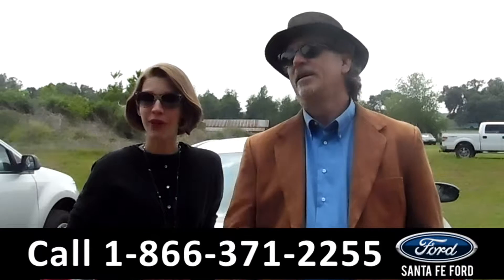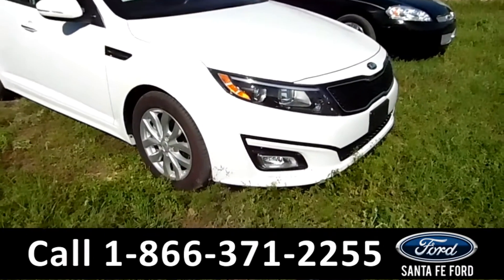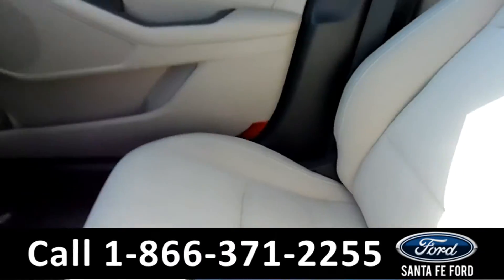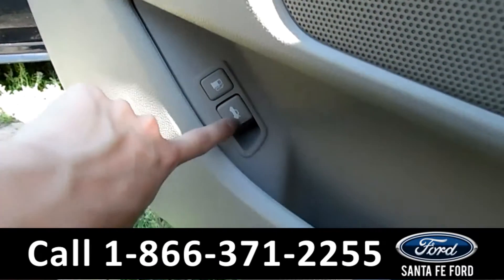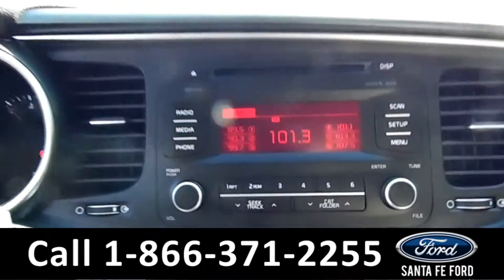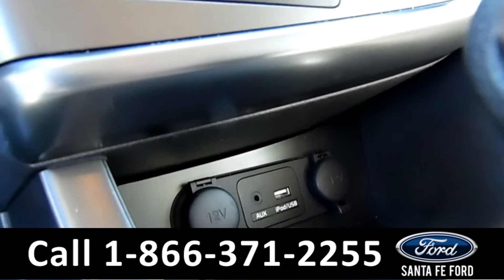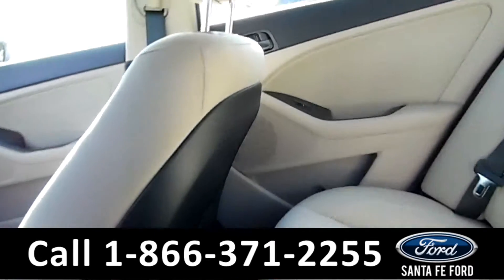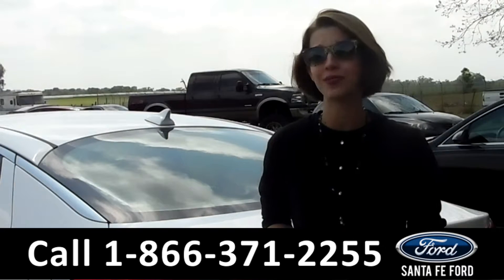Kia Optima Gainesville Fl 1-866-371-2255 Stock# G-35766P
Kia Optima Gainesville Fl 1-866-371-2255 Stock# G-35766P Here's the LINK!

Year: 2015
Make: Kia
Model: Optima
Location: Gainesville, Fl
Engine: 2.4L
Trans: Automatic
Exterior: Snow White Pearl
Miles: 16,169

video videos Kia Optima Gainesville Fl